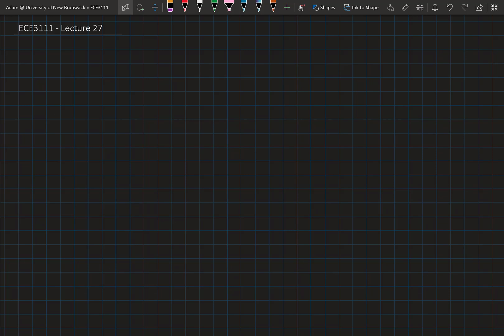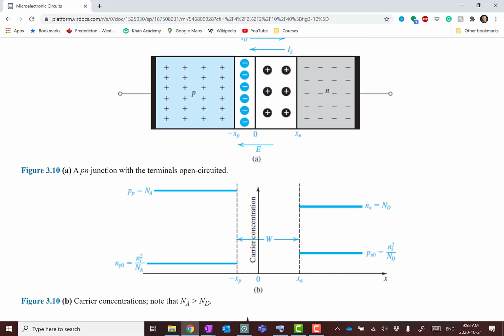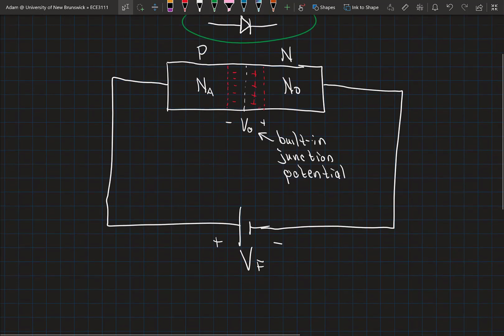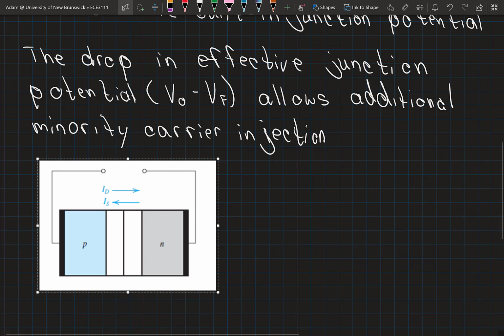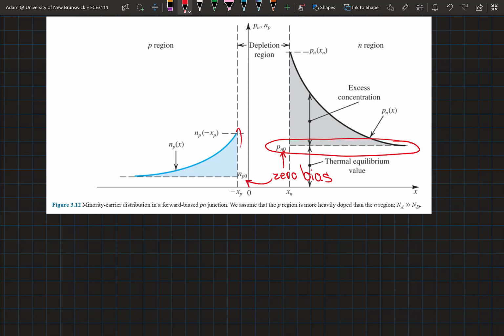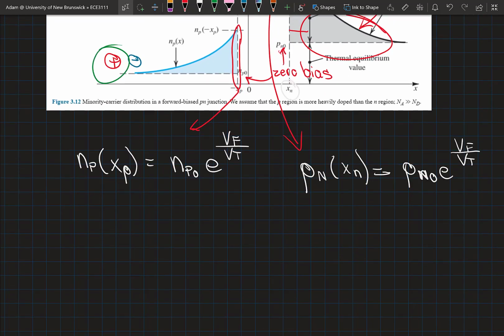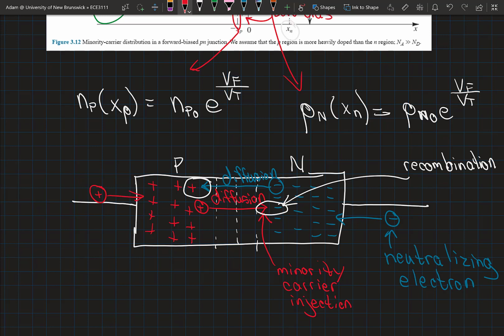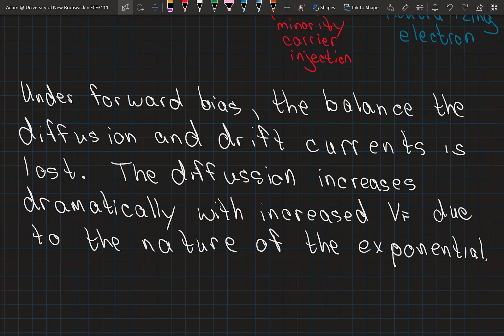ECE3111 - Lecture 27